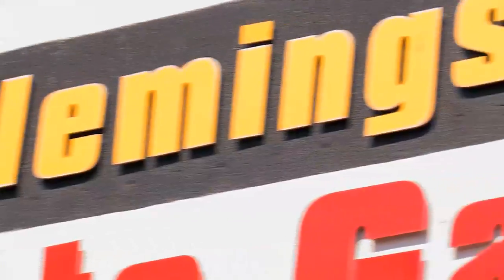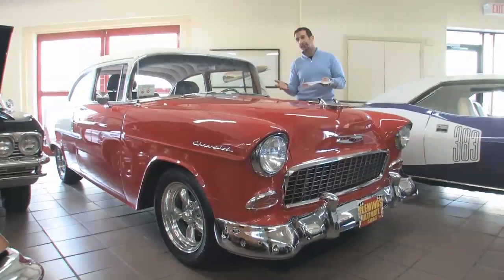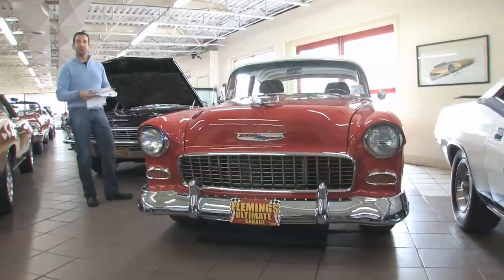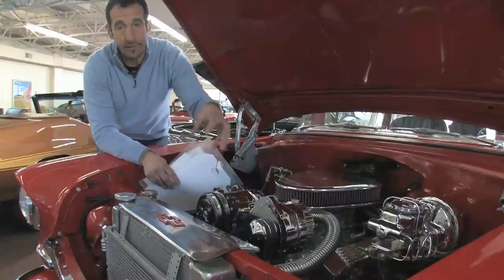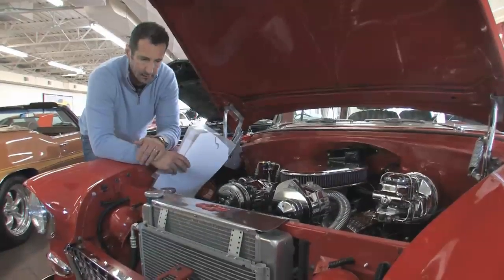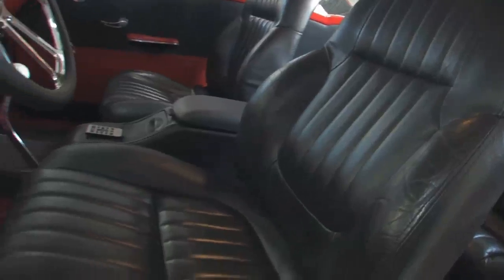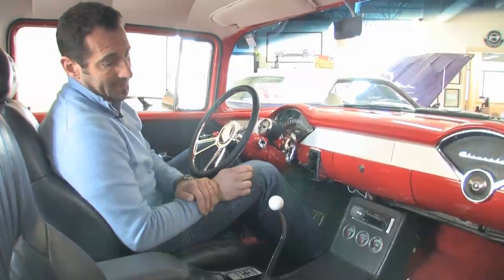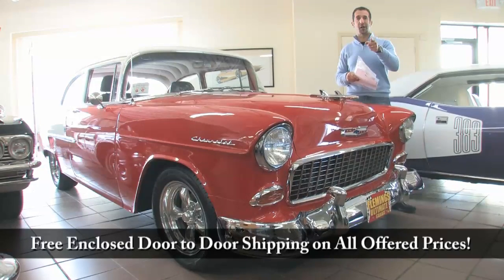1955 Chevrolet Belair Pro Touring for sale with test drive, driving sounds, and walk through video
Beautiful 2 year no expense spared build, ultra straight steel body wrapped in mirror finish Gypsy red & Indian ivory paint, show painted + detailed underneath, all new chrome + stainless, lowered 2 spindles, custom black leather bucket seat interior, full gauges in custom dash, upgraded digital sound, cold air-conditioning + modern heat w/ chrome compressor, 16 polished Torque Thrusts w/ hi speed radials, power disc brakes w/ chrome booster, Flowmaster exhaust, fresh Chevy Crate 350 V-8 @ 375hp, Muncie 4-speed trans, posi-traction rear, etc,etc - exceptionally nice 55!